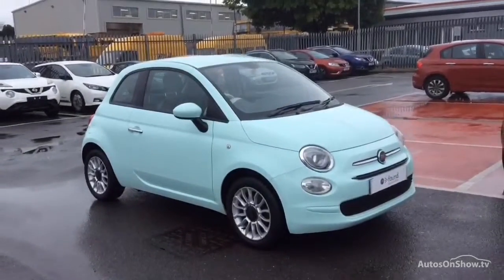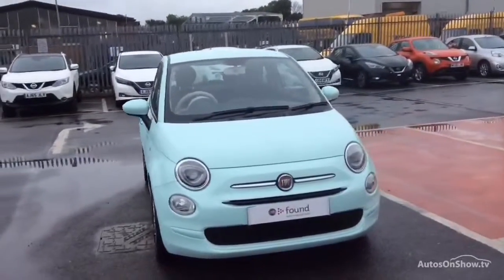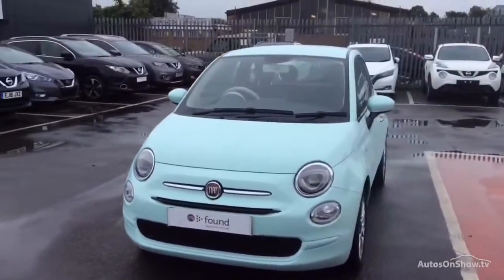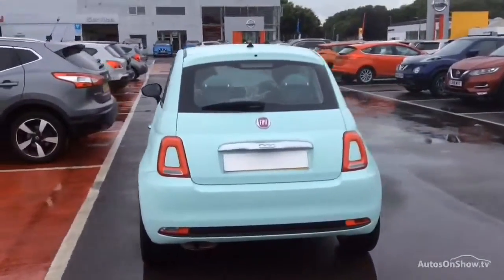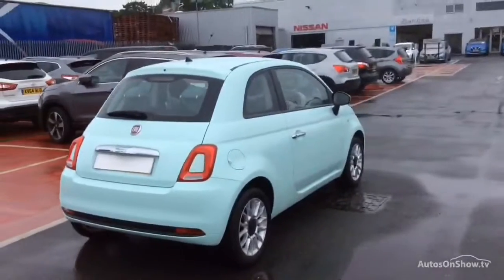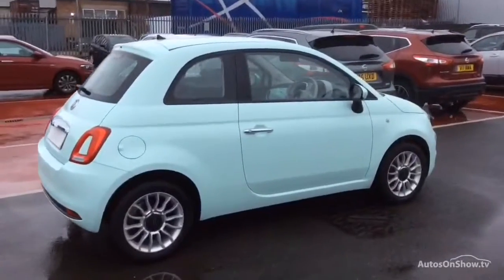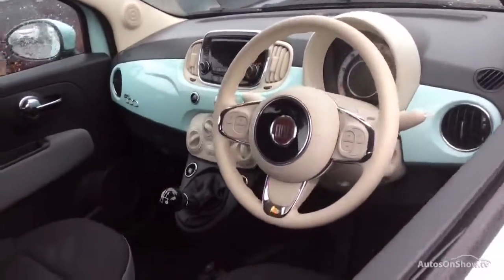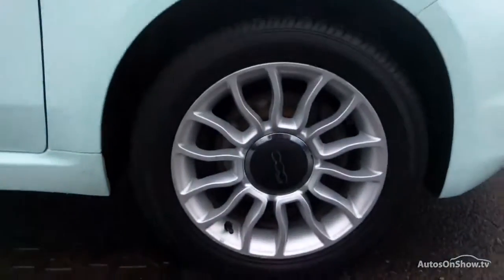FIAT 500 POP STAR GREEN 2016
2016 FIAT 500 POP STAR HATCHBACK PETROL, in GREEN